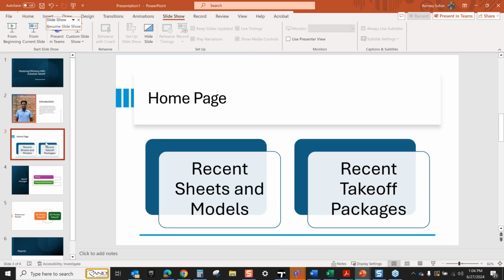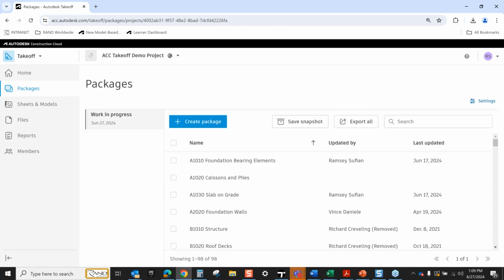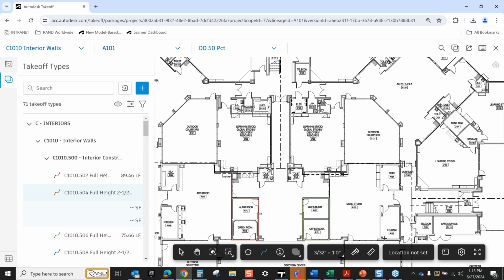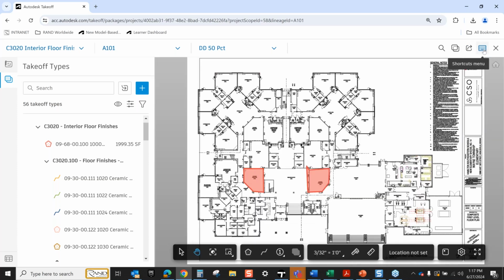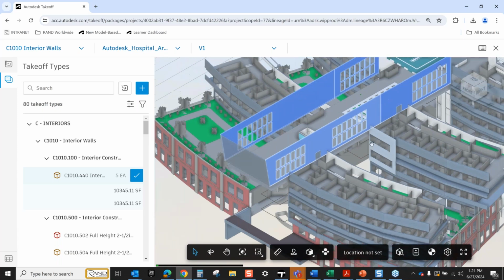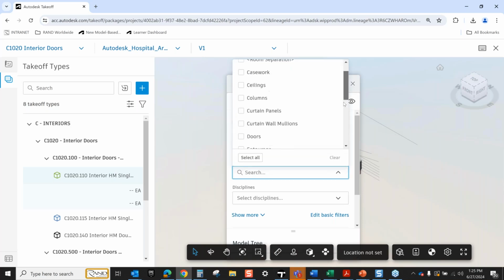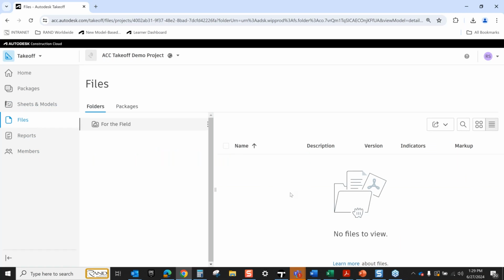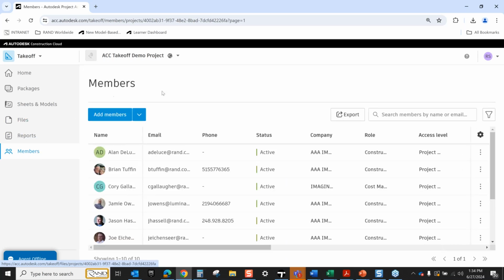Autodesk Takeoff Tutorial: 2D & 3D Quantity Takeoffs for Construction Estimating (Full Webinar)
Learn how to streamline your construction estimating process and master efficiency with Autodesk Takeoff. This in-depth webinar provides a complete guide to performing both 2D and 3D quantity takeoffs within the Autodesk Construction Cloud (ACC).

Join Senior Applications Expert Ramsey Sufian as he walks you through the powerful features of Autodesk Takeoff. You'll discover how to set up your projects, create takeoff packages using classification systems like UniFormat and MasterFormat, and perform detailed takeoffs from both 2D PDF sheets and 3D Revit models. Plus, learn how to generate comprehensive inventory reports to finalize your estimates.

Whether you're new to Autodesk Takeoff or looking to improve your existing workflows, this session is packed with valuable insights and practical demonstrations.

In this video, you will learn about:
• Navigating the Autodesk Takeoff Home Page and dashboards.
• Setting up and managing Takeoff Packages and Classification Systems.
• Performing linear, area, and count takeoffs on 2D sheets.
• Leveraging 3D models for instant quantity takeoffs.
• Using filters and the section box to isolate components in 3D.
• Generating detailed inventory reports for your estimates.